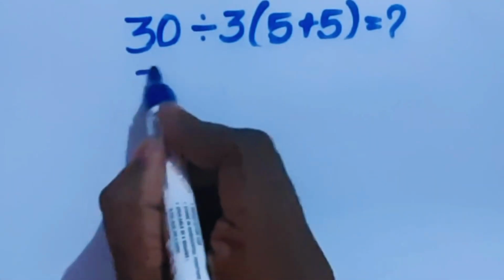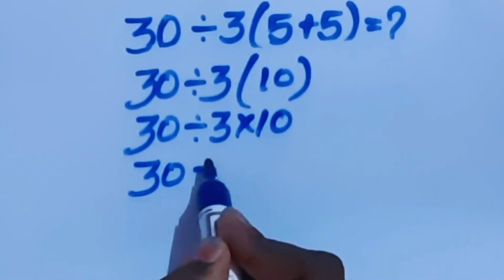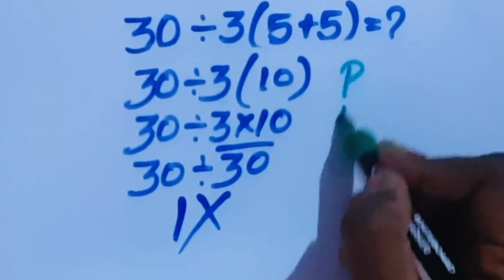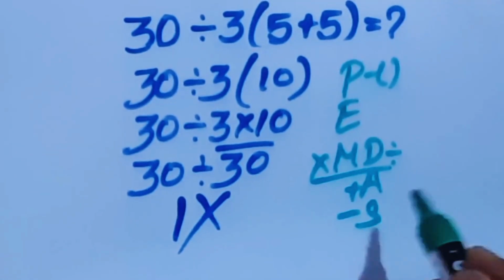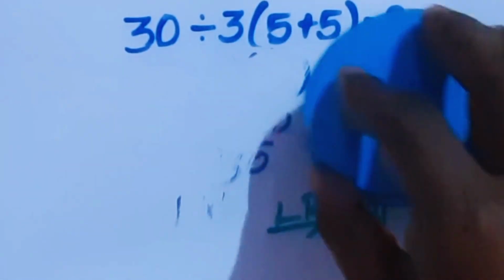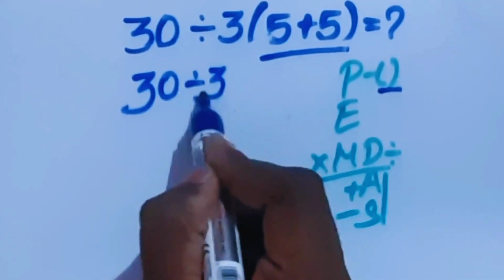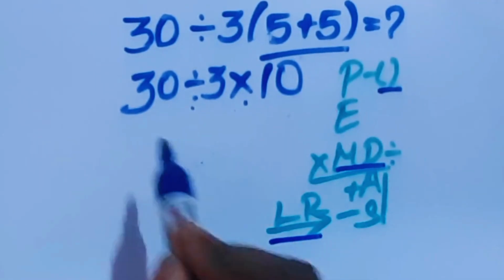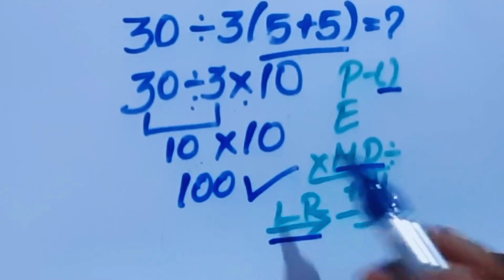Most Get It WRONG! | Advanced Math Trap Question | Answer is NOT 1"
Unlock the true answer to 30÷3(5+5) — a viral math trap that confuses millions!
In this long breakdown video, I explain the correct order of operations, clear common misunderstandings, and show the step-by-step method to get the right answer.

If you love brain-teasing problems, MathAura brings you daily puzzles, tricks, and Olympiad-style reasoning.
Watch till the end — the final answer will surprise you!
30÷3(5+5)
math trap question
order of operations
BODMAS vs PEMDAS
viral math problem explained
long math video
solve 30÷3(5+5)
hard math puzzle
MathAura math tricks
math viral shorts
math explanation video
math confusion problem
correct answer to 30÷3(5+5)
trending math problems
YouTube math channel SEO